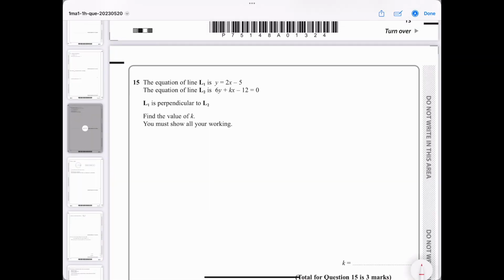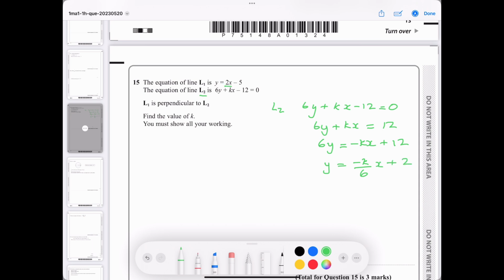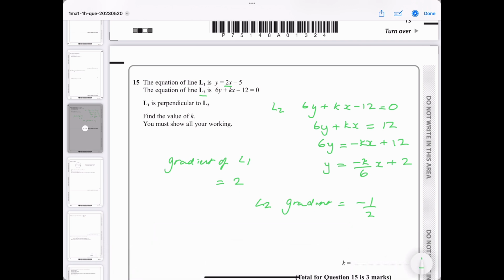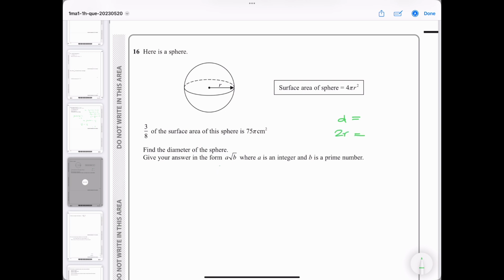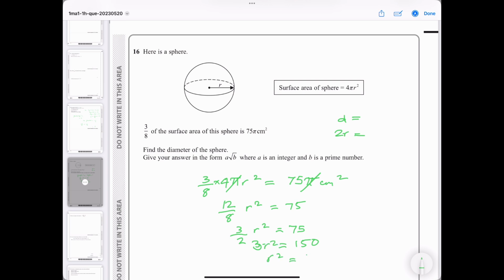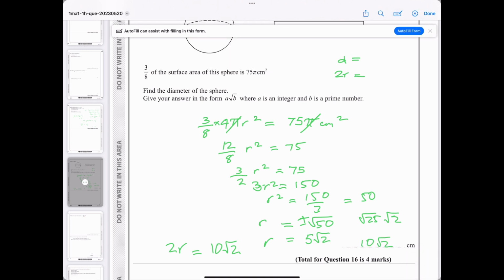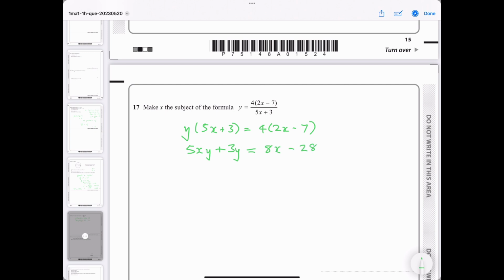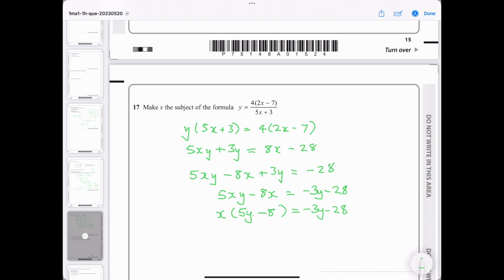How to find SA of a sphere Edexcel GCSE 19 May 2023 Q15,16,17